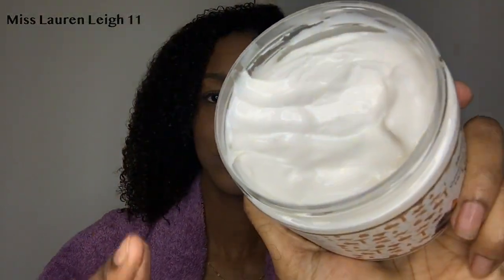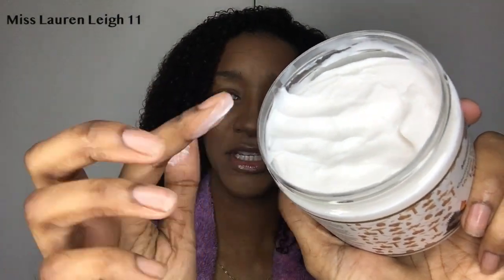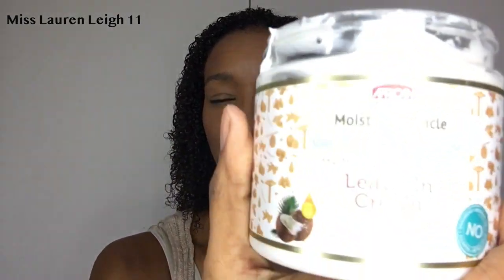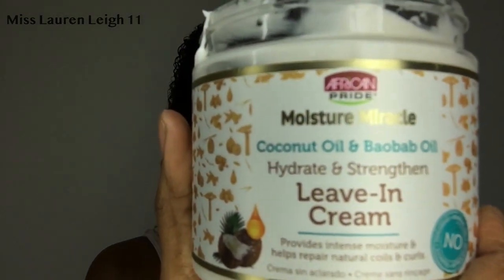Wash N Go | 3C, 4A HAIR ROUTINE FOR SPRING 2019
So Spring 2019 is upon us and it's that time for a Spring-time wash n go. I will be using a leave-in cream and jelly to master this wash n go and will be letting air dry to get big curls.

🖤 Products used:
African Pride Shea Miracle Moisture Intense Curl Activator Moisturizing Jelly 170g

African Pride Moisture Miracle Coconut oil & Baobab Oil Hydrate and Strengthen Leave in Cream

• Track Info:

Intro song
♥︎ Diamond Love by Kalle Engstrøm

MAIN SONGS

🖤 No Sugar Coated Love By Tape Machines